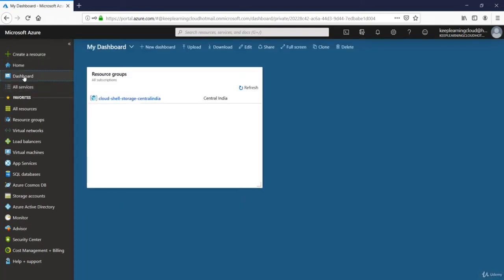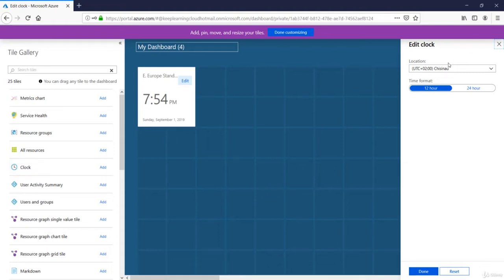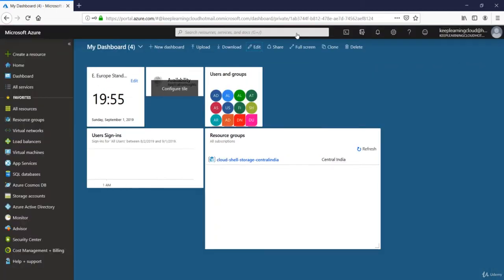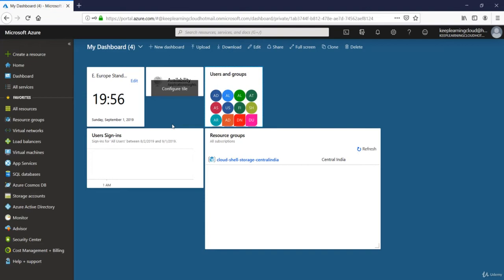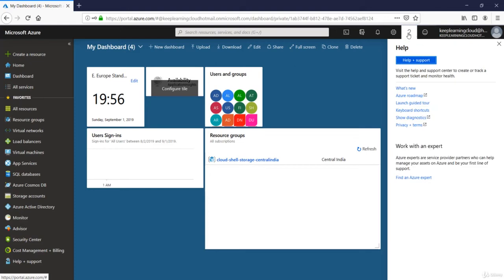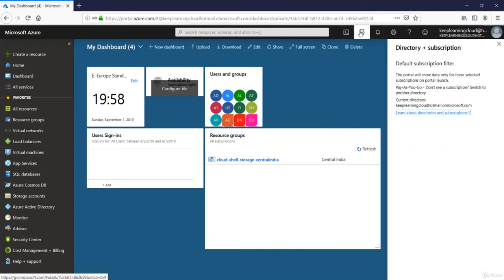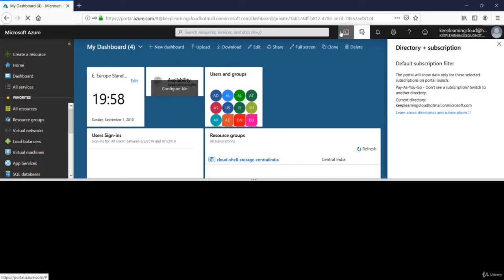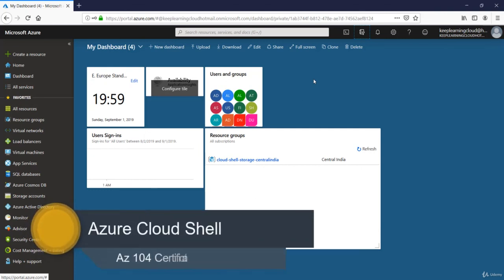Azure Administration - 3 Azure Portal Demo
Build in the cloud with an Azure free account
Create, deploy, and manage applications across multiple clouds, on-premises, and at the edge

Watch this demo to learn how to activate your first service in Azure. See how to navigate the Azure portal, build a virtual machine, create a web app, and deploy a SQL database. You’ll also learn how to track your USD 200 credit and understand Azure billing.

Get your Azure free account
Sign up for a free account and get a $200 credit for 30 days, 12 months of popular free services, and more than 25 always-free services.